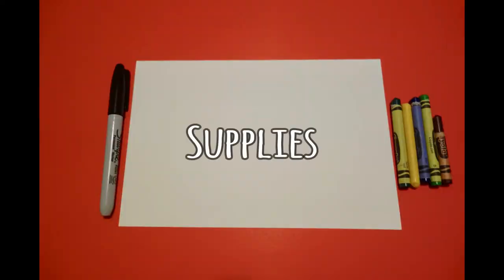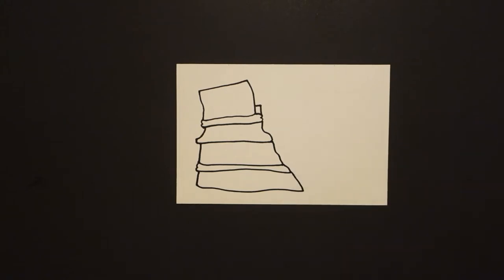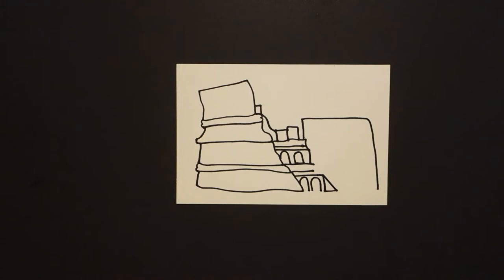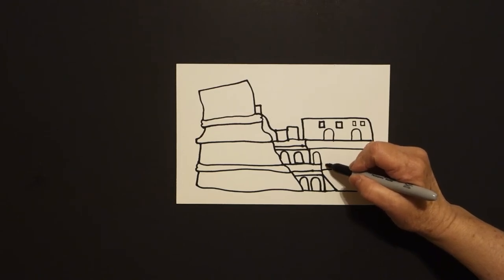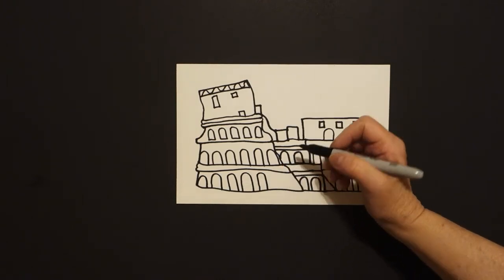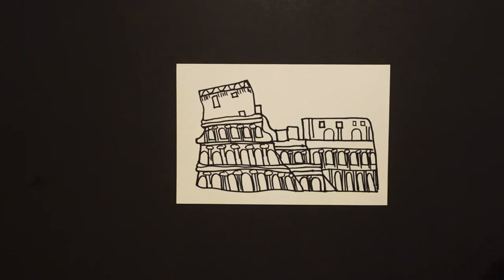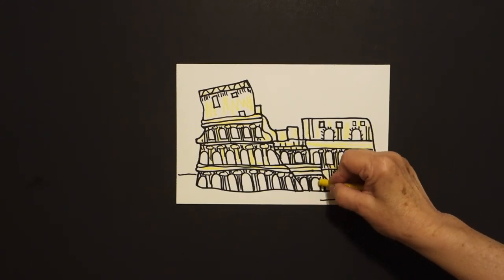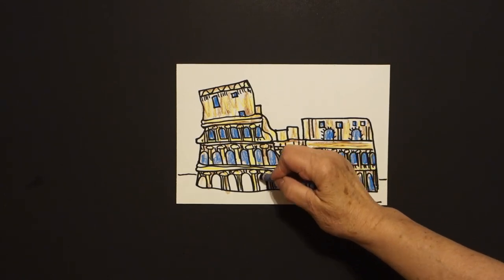Let's Draw the Ancient Roman Colosseum!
Easy to follow directions, using right brain drawing techniques, showing how to draw the Ancient Roman Colosseum!